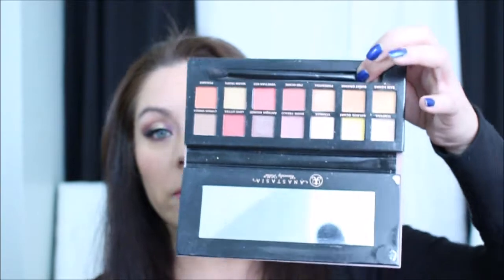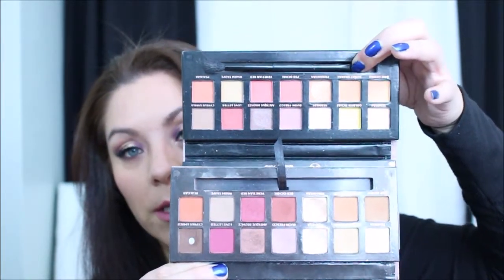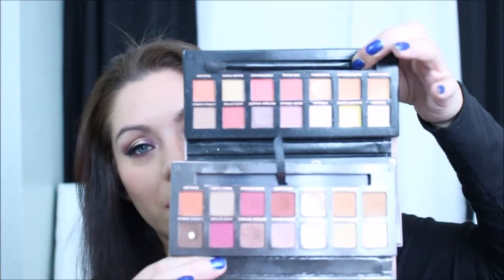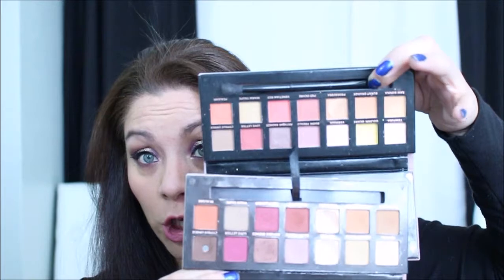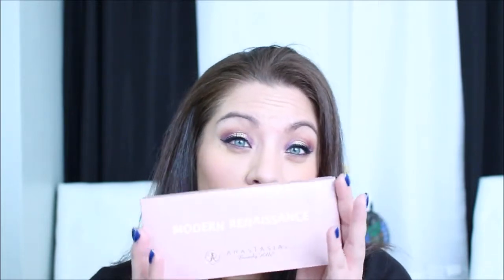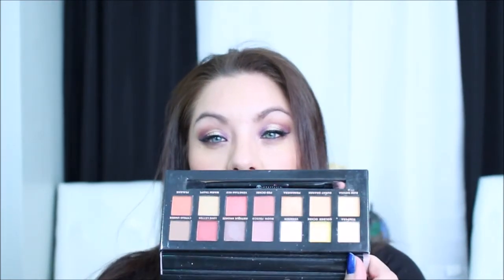Are You Being Ripped Off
Are you being ripped off on beauty forums?

other makeup channels I think you would enjoy
Aamyie Ecker